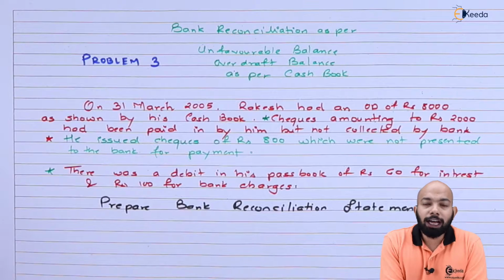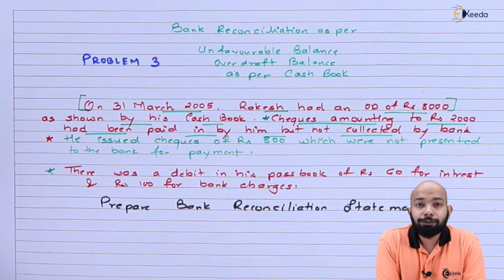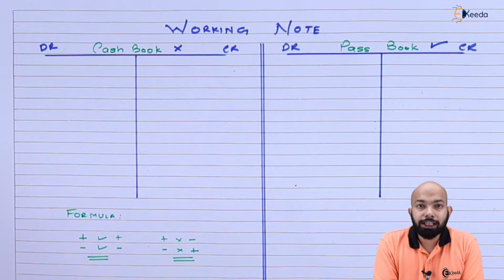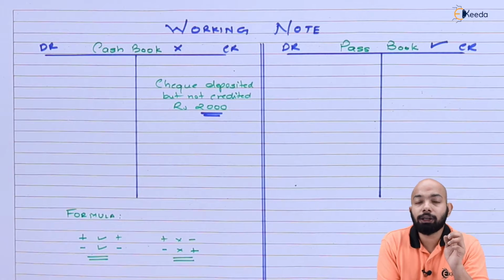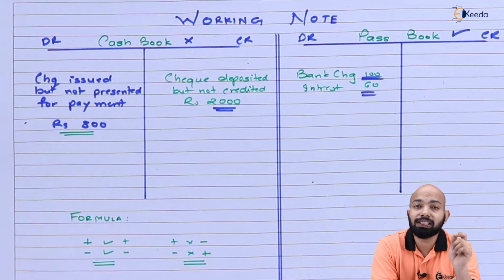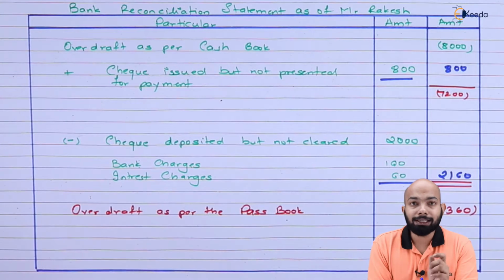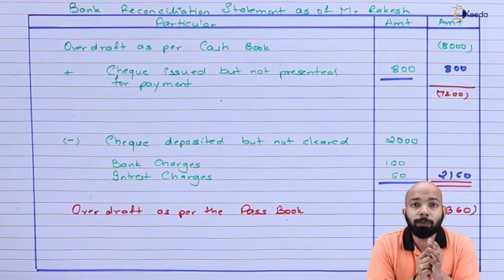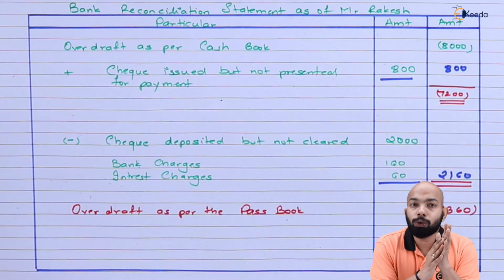Problem 03 Unifavourable Balance as per Cashbook